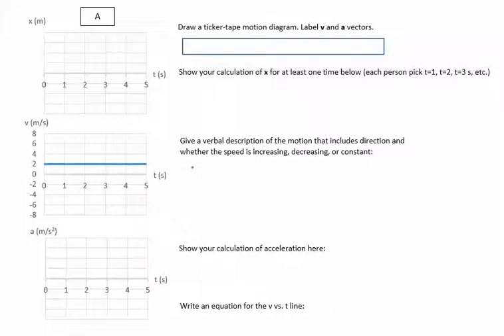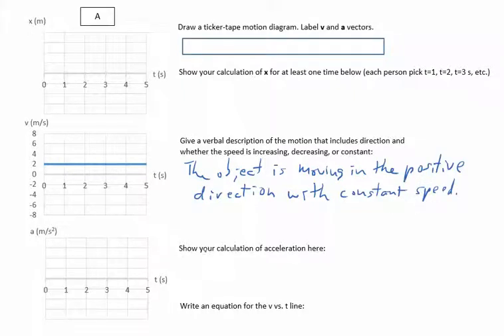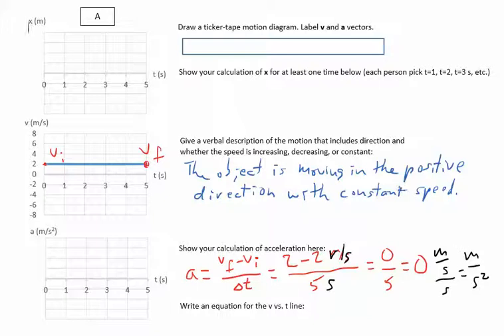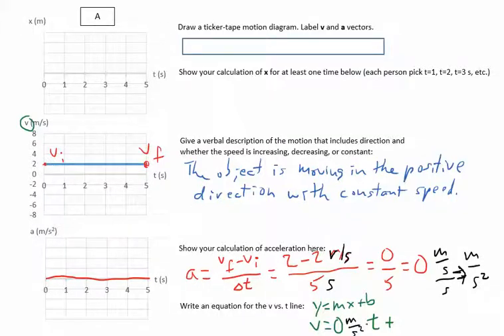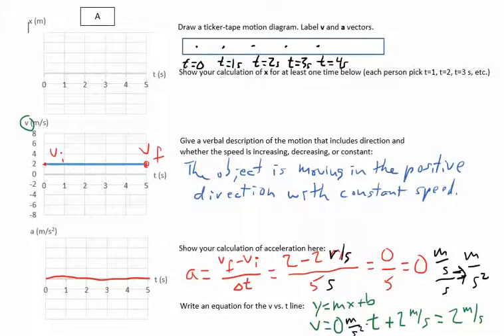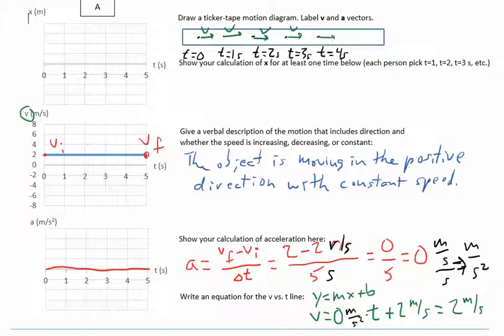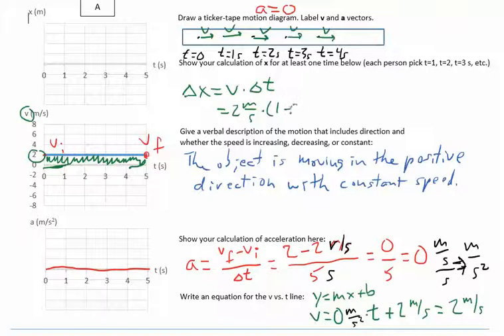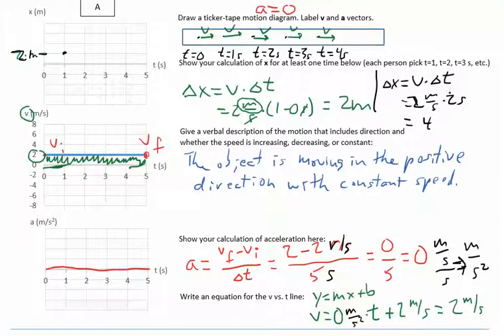Motion graphs review example